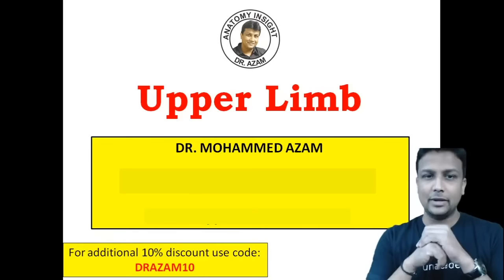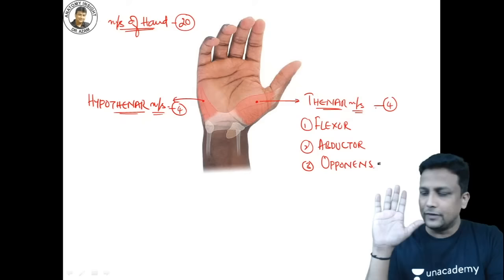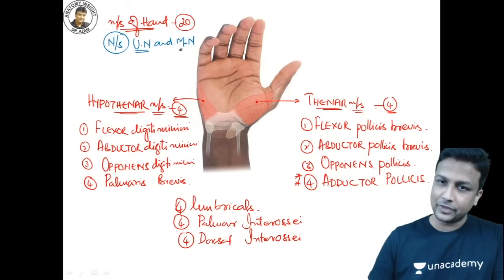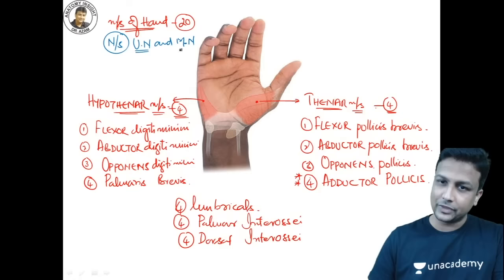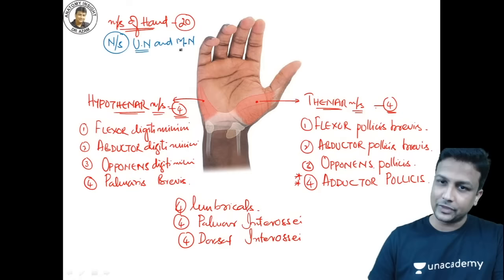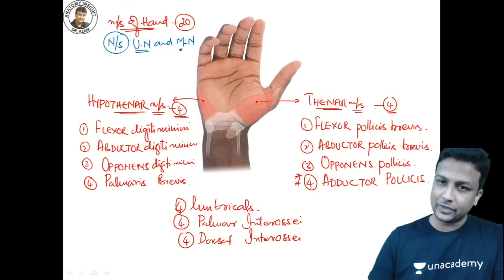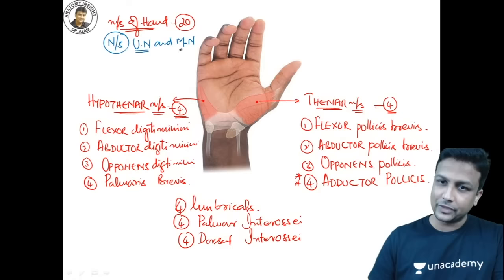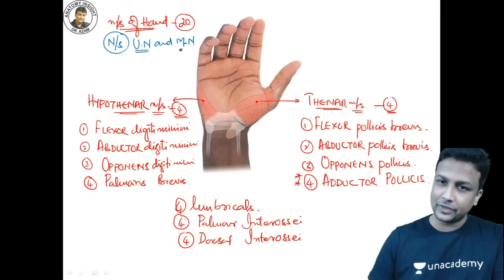Anatomy revision 1 - Target FMGE 2020 with Dr. Azam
Unacademy Plus Subscription Benefits:
1. Learn from your favorite teacher
2. Dedicated DOUBT sessions
3. One Subscription, Unlimited Access
4. Real-time interaction with Teachers
5. You can ask doubts in the live class
6. Download the videos & watch offline